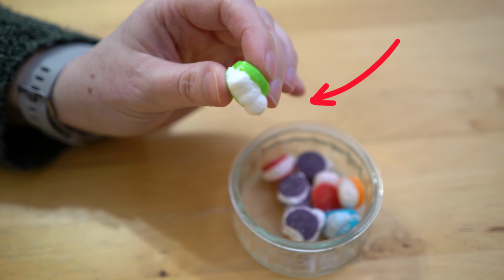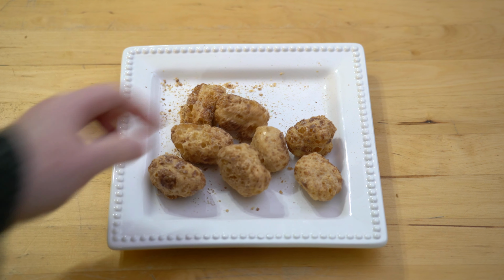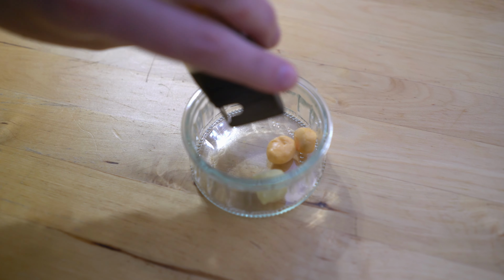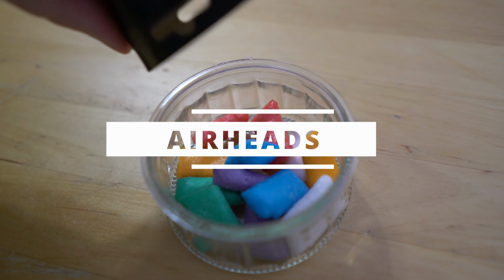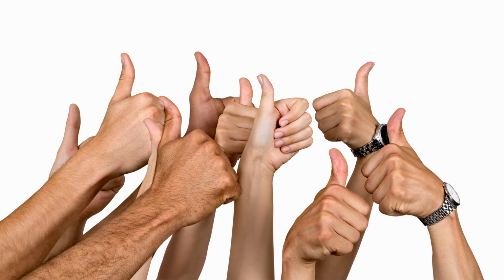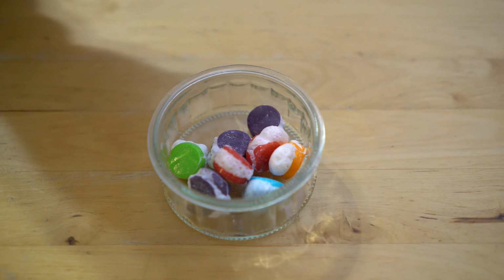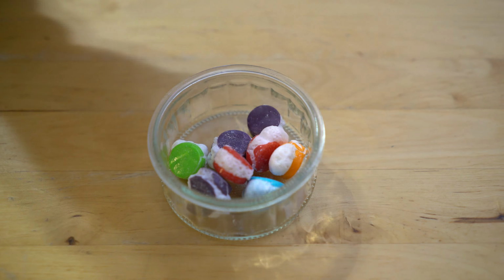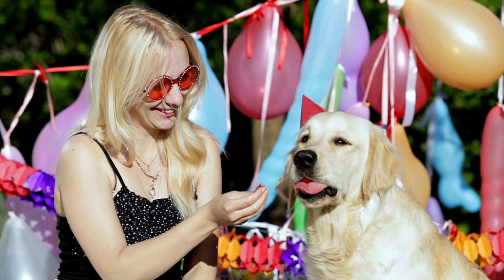The Problem With Freeze Dried Candy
Freeze dried candy is a novelty treat, but is it worth the hype?

Timecodes
0:00 – Intro
0:44 – Milk Duds
1:26 – Starburst
1:48 – Candy Corn
2:09 – Tootsie Rolls
2:43 – Airheads
3:15 – Mamba Fruit Chews
3:35 – Bit-o-Honey
4:04 – Skittles
4:40 – Chewy Sweetarts
5:00 – Pros of Freeze-Dried Candy
5:18 – Cons of Freeze-Dried Candy
6:34 - Snub It or Grub It?